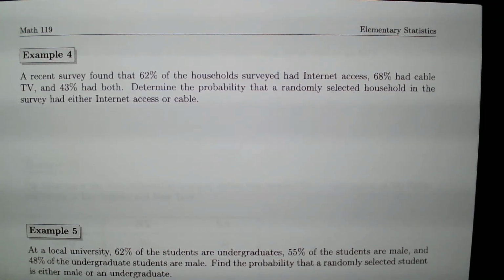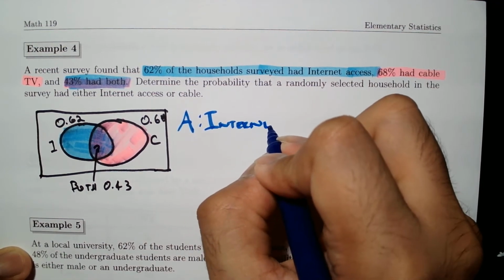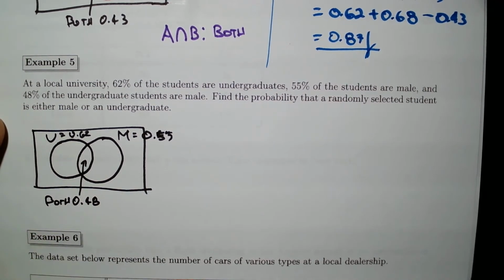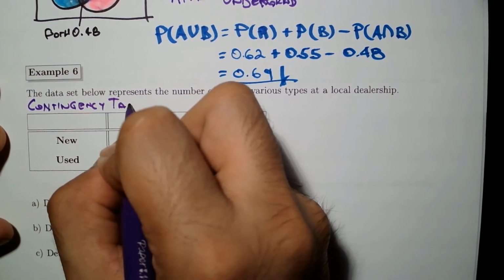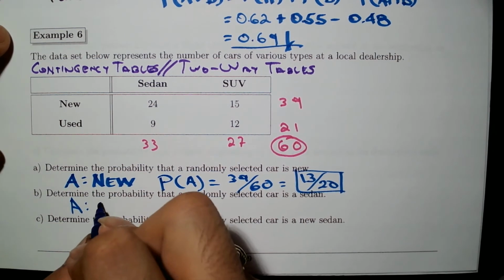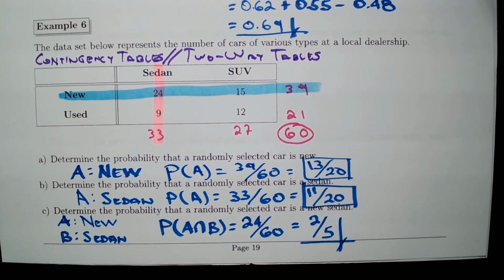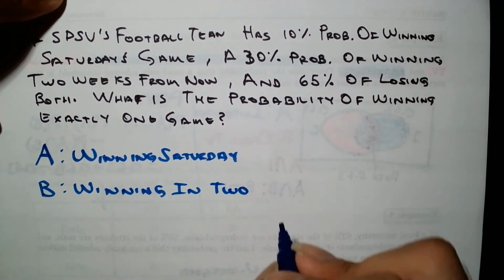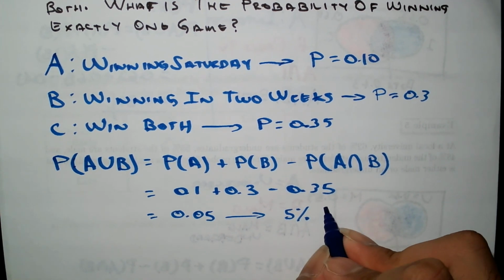Math 119 Chapter 4: Probability (part 5)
More examples of addition rules.